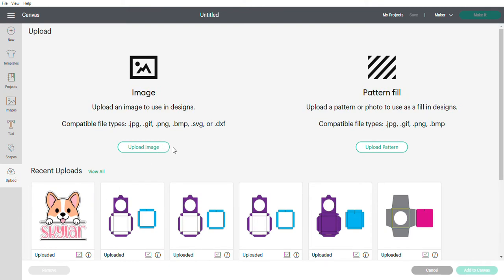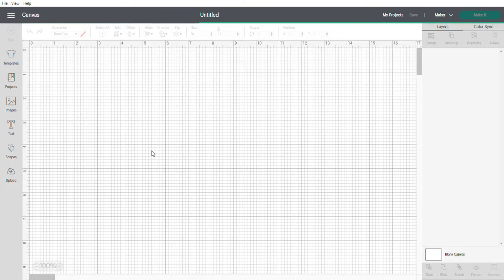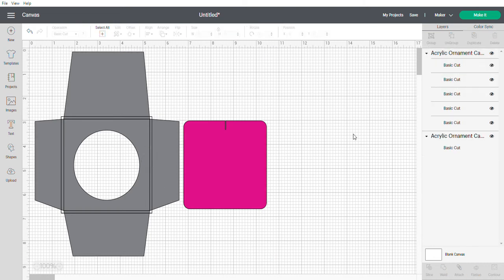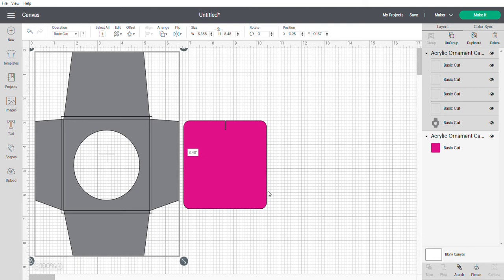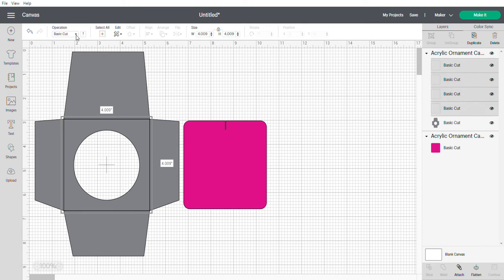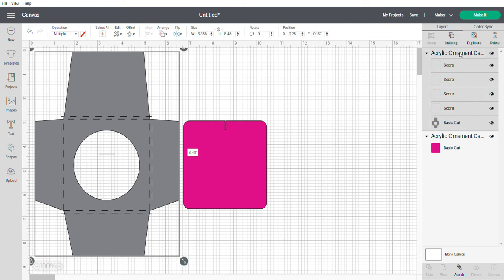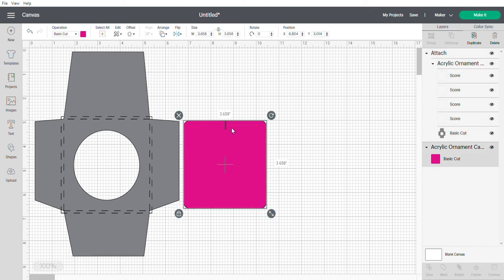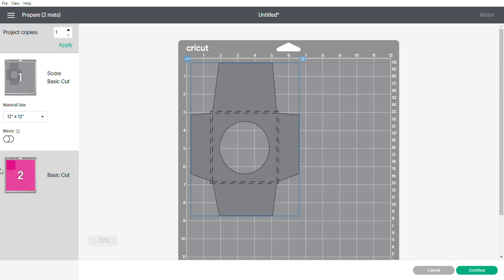Cricut Tutorial: Make an Envelope display for flat acrylic or wood ornaments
DIY Cricut tutorial on creating display envelopes for acrylic ornaments! In this step-by-step guide, we'll show you how to use your Cricut machine to make beautiful envelopes that perfectly complement your flat or acrylic ornaments. Whether you're making personalized gifts or selling your ornaments.